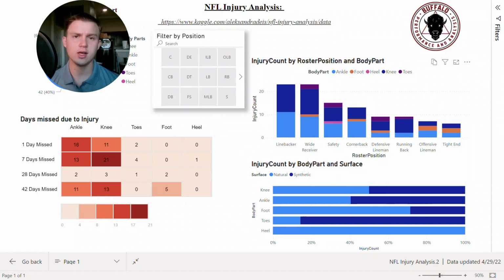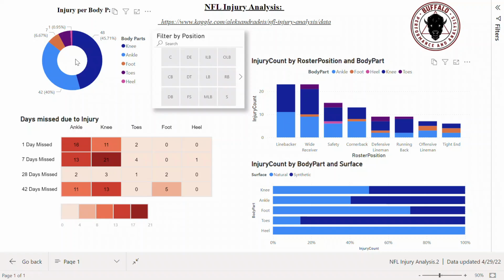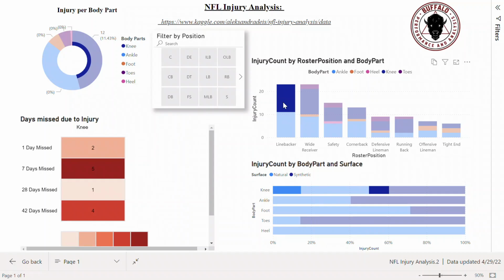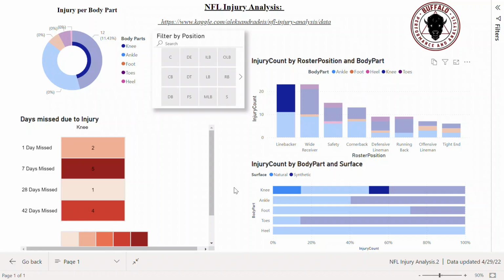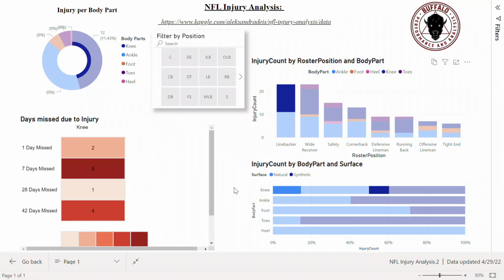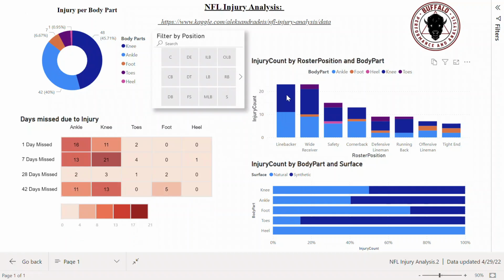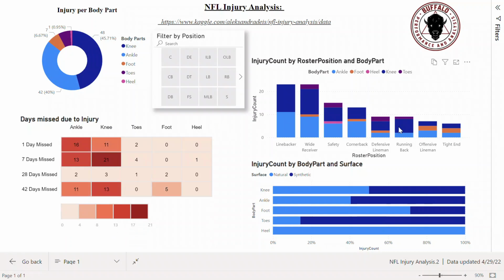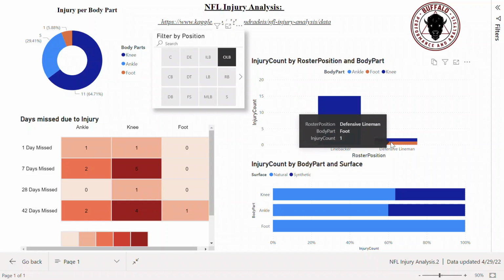NFL Dashboard Breakdown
In this Dashboard Breakdown, we take NFL data from Kaggle.com to analyze and visualize injuries; the breakdown of injury by position, body part, and playing surface. Buffalo Performance and Analysis combines sports science, strength and conditioning, and sports performance to give coaches the tools to build the next level of elite athletes.